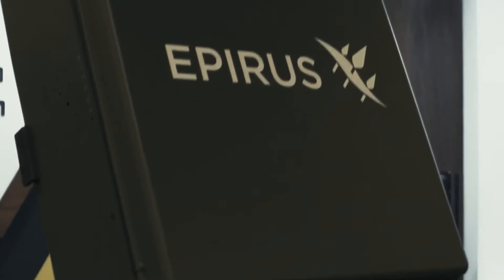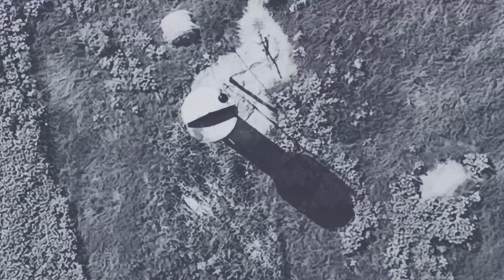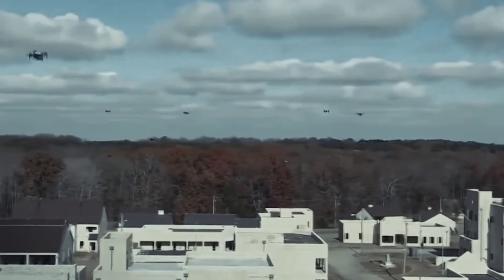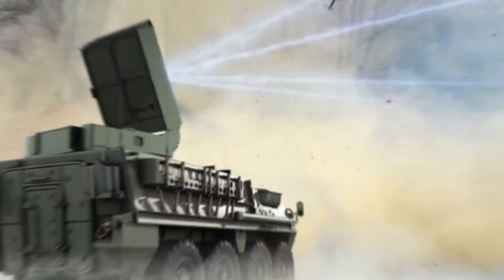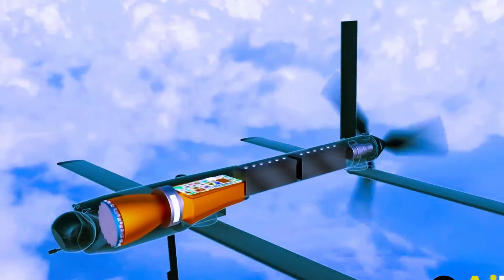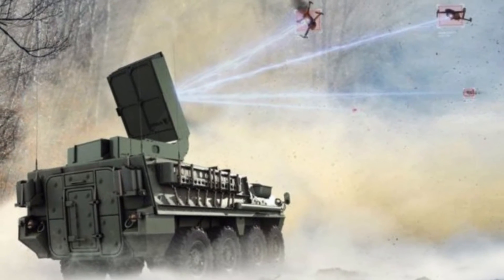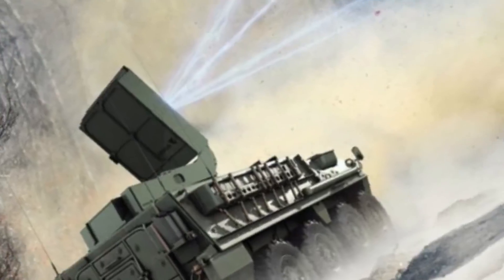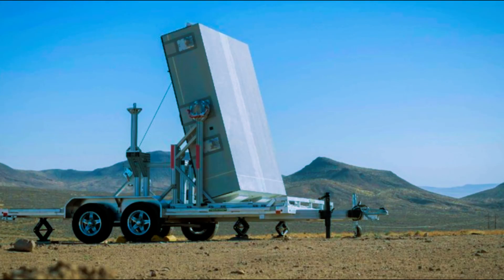US Army Drone Destroyer Weapon: Microwave Drone Killer Weapon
Leonidas Weapon Against Drone Swarms: In this episode of Tech Talk, we explore the US Army's new drone killer that can fry whole swarms in midair with a blast of microwave radiation. Leonidas is a prototype counter-drone system that can send out a wide beam of electromagnetic energy capable of targeting several drones at once, decimating incoming swarms. This is not your ordinary microwave oven. This is a game-changer in the world of modern warfare.

Leonidas Weapon Against Drone Swarms: Drones have become a serious threat in modern warfare, especially when they operate in swarms. A swarm of drones is a group of flying robots that can coordinate their actions using artificial intelligence. They can be used for reconnaissance, surveillance, attack, or even kamikaze missions. Imagine a swarm of 50 drones flying towards a military base, each armed with a grenade or an anti-tank charge. How do you stop them? You can't shoot them down one by one with conventional weapons, because they are too fast, too agile, and too numerous. You can't use missiles or lasers, because they are too expensive, too bulky, and too power-hungry. You need something that can disable multiple drones in a single shot, something that can reach them at long distances, something that can operate in any weather condition, something that can distinguish between friend and foe. You need Leonidas.

Leonidas Weapon Against Drone Swarms: Leonidas is based on Epirus' Leonidas counter-drone system, which was developed by a defense contractor in collaboration with the US Army's Rapid Capabilities and Critical Technologies Office. The system uses a solid-state amplifier to generate a high-power microwave pulse that can travel at the speed of light and cover a large area. The pulse can disrupt the electronics of the drones, causing them to lose control and fall out of the sky. The system can also jam the communication signals of the drones, preventing them from receiving commands from their operators or coordinating with each other. The system can operate autonomously or with human supervision, and it can integrate with existing radar and sensor networks to detect and track incoming threats. The system is also scalable, meaning it can be mounted on different platforms, such as trucks, trailers, or even Stryker infantry combat vehicles.

Leonidas Weapon Against Drone Swarms: The US Army has received four prototypes of Leonidas, and plans to test them extensively to evaluate their performance and effectiveness against a variety of unmanned aerial systems. The Army will also hold a demonstration in June 2024, in which industry partners will showcase their solutions against a swarm of up to 50 drones. The Army hopes that Leonidas will provide a reliable and cost-effective solution to counter the growing drone menace, and give them an edge in the battlefield.

Leonidas Weapon Against Drone Swarms: So, what do you think of Leonidas, the US Army's new drone killer? Do you think it's a game-changer, or a waste of money? Peace out.